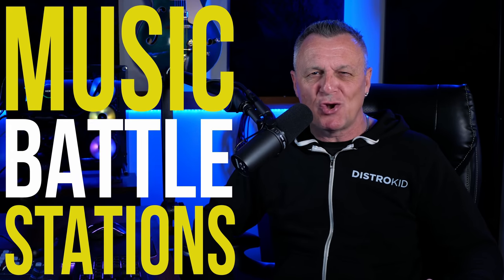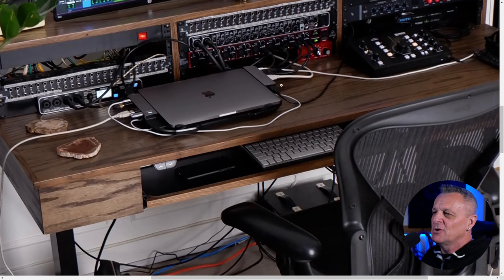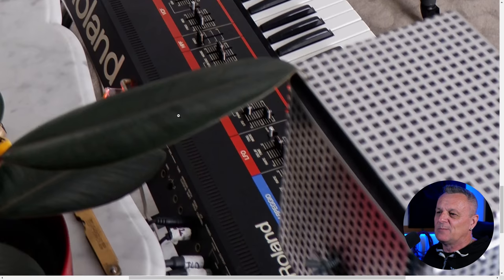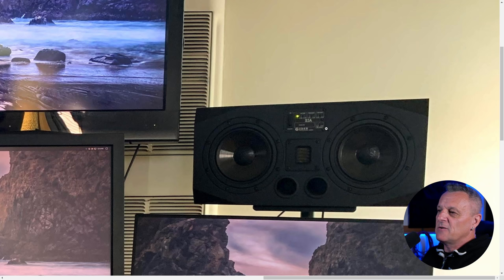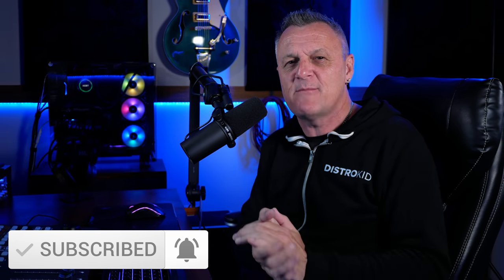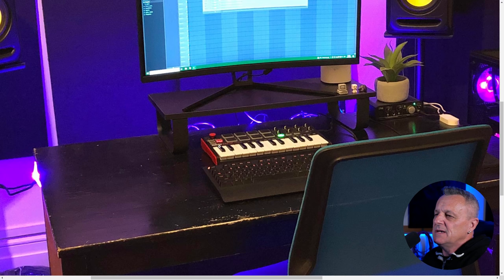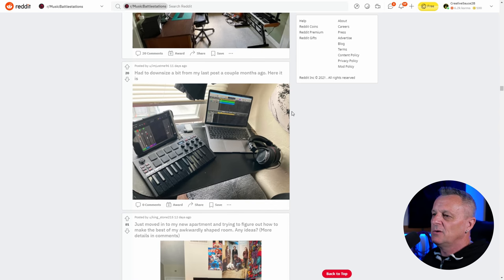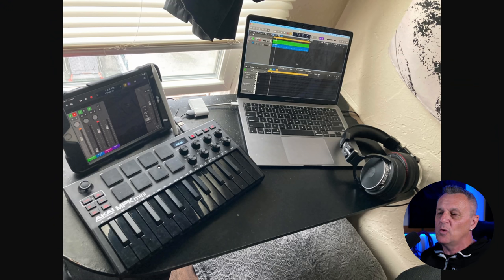Reacting to MUSIC BATTLE STATIONS!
In this video, I'm reacting to people's home studio from the subreddit 'MusicBattlestations'!

🛒 SOME NOTABLE GEAR I RECOMMEND FROM THIS VIDEO
ROLAND OCTA CAPTURE